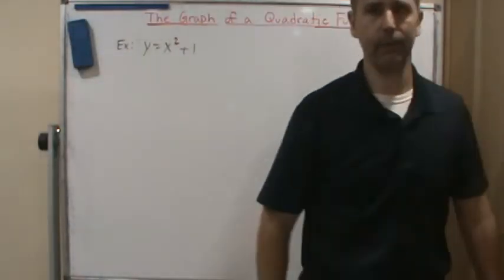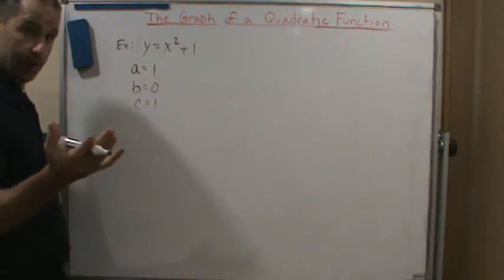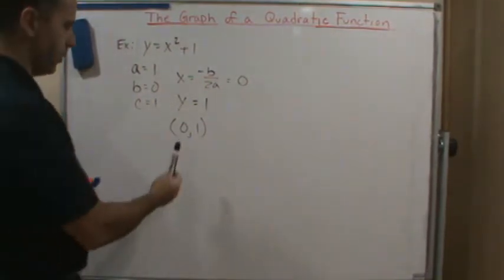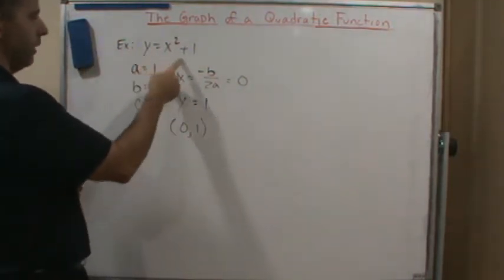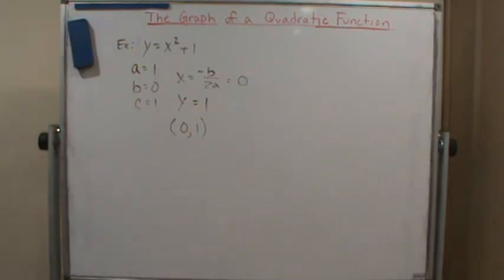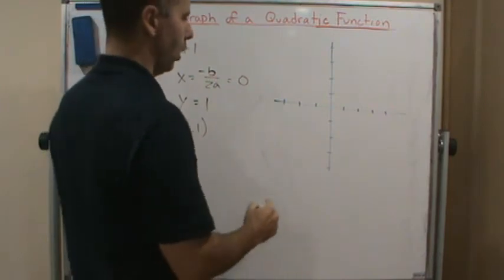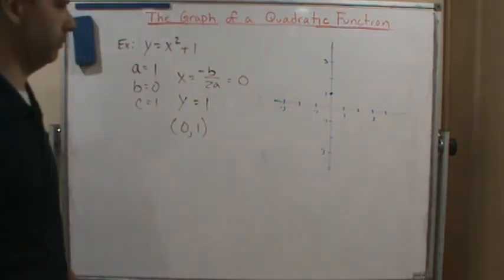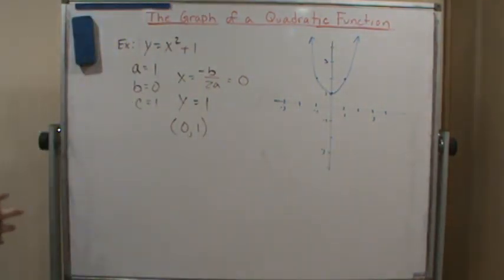Technical Math The Graph of a Quadratic Function Example 4